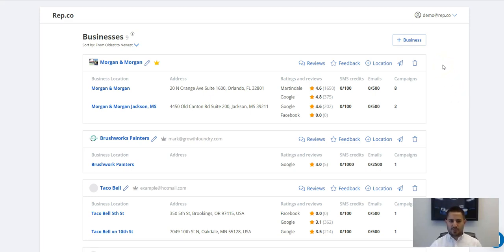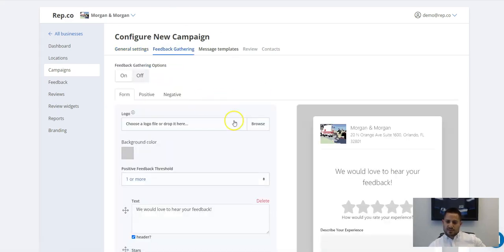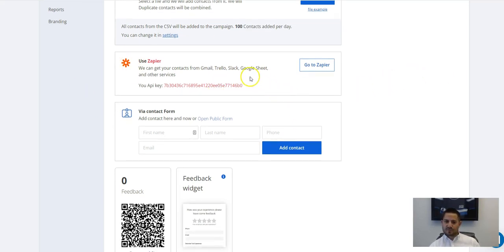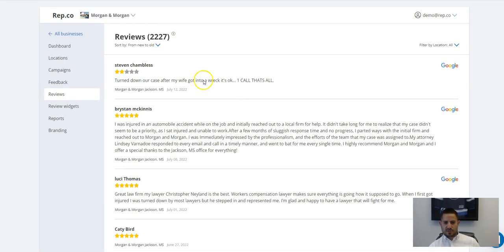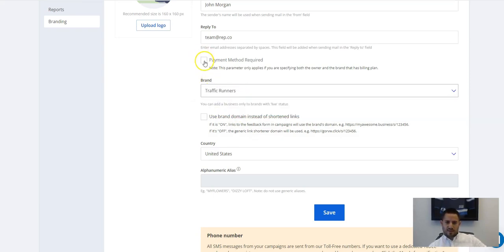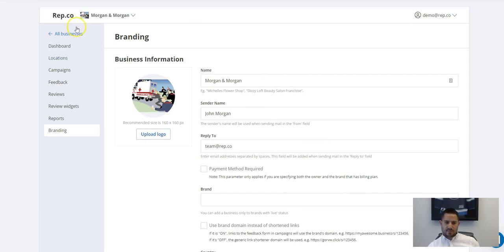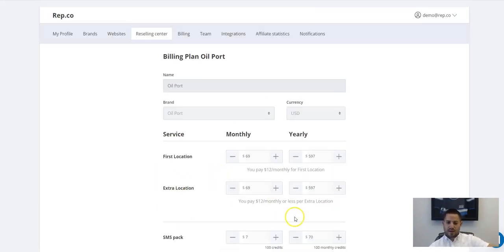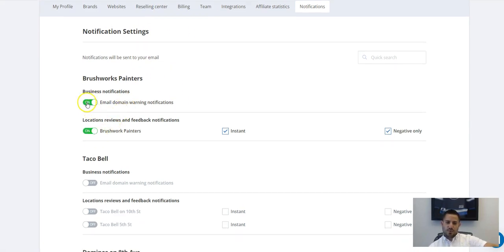Rep.co Intro Walkthrough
This is a short overview of all of the rep.co features and menu items.